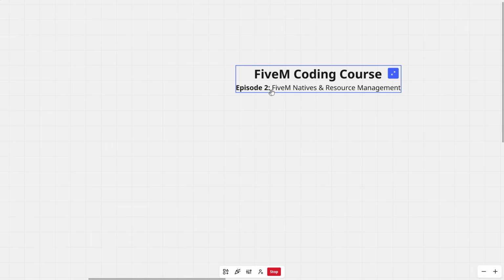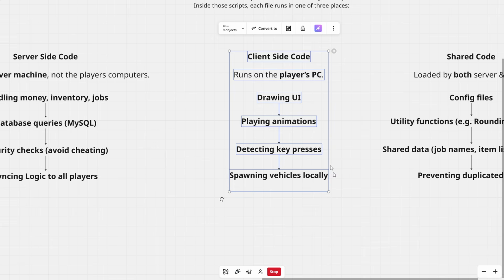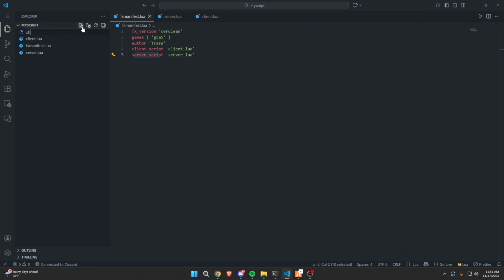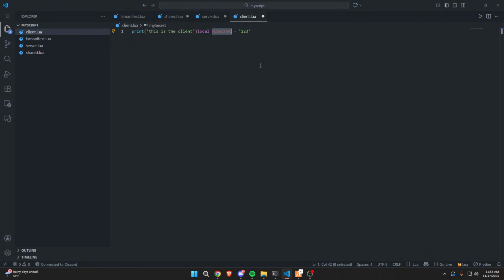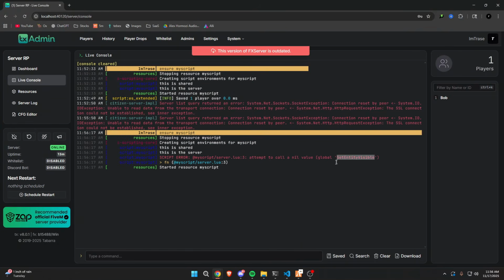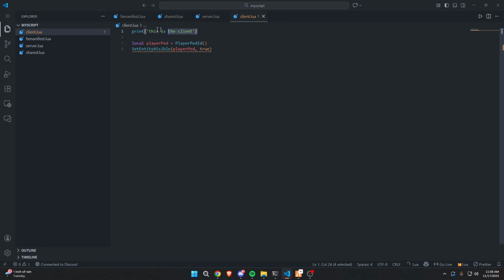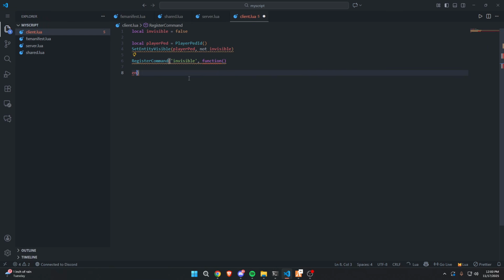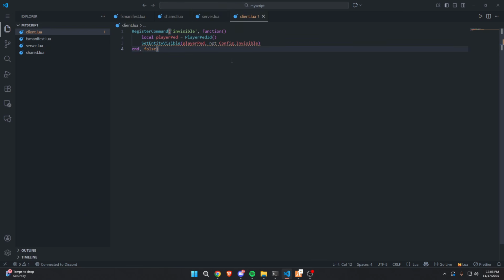FiveM Coding Natives & Resource Management | Updated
Learn the basics of FiveM Coding in this updated 2025 tutorial covering FiveM Natives, server-side code, client-side code, and shared scripts. If you’re trying to become a FiveM developer or improve your scripting skills, this video breaks everything down in a simple, easy-to-understand way—perfect for beginners.

In this video, you’ll learn:
• What FiveM Natives are and how to use them
• The difference between server, client, and shared code
• How FiveM resources are structured
• When to use each side (server vs client)
• Examples you can copy and paste into your own scripts
• How to start organizing your scripts like a real developer

Timestamps:
00:00 Intro
00:35 What FiveM Natives Are
01:57 Server / Client / Shared Explained
04:45 Begin Coding
17:00 Outro